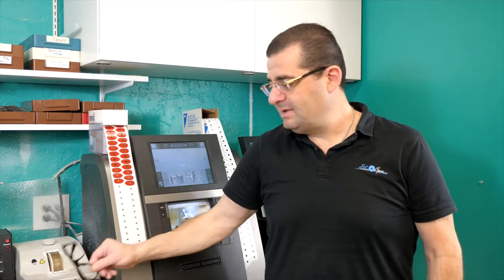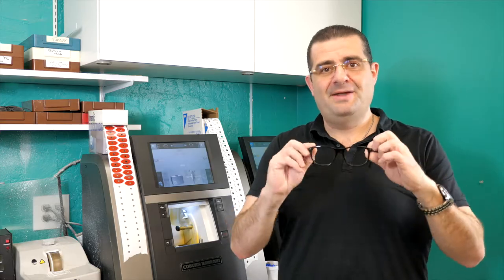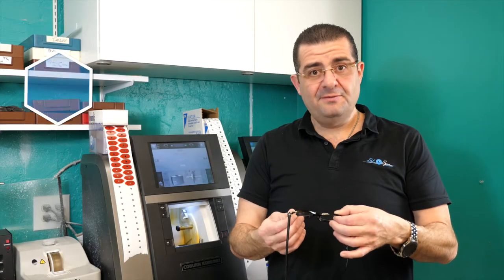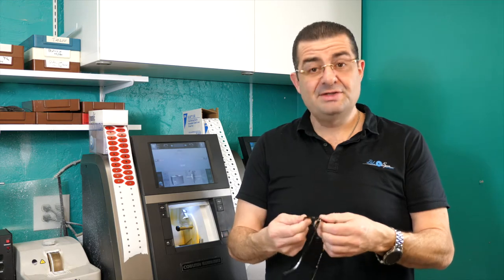How optical lens are cut and put in a frame Tutorial - Blue Eyes Optical